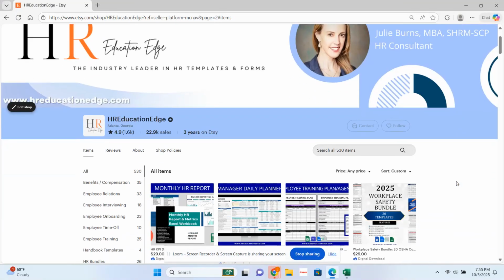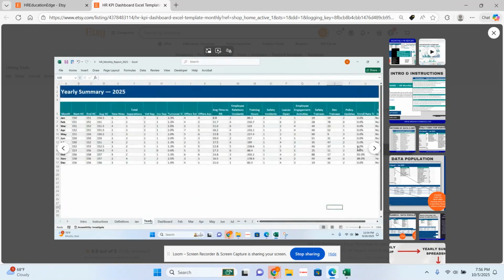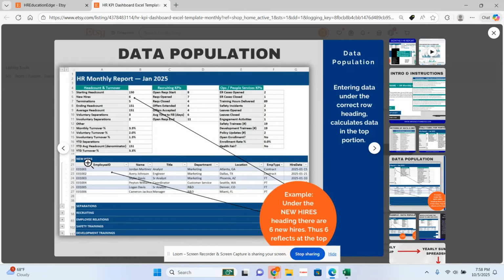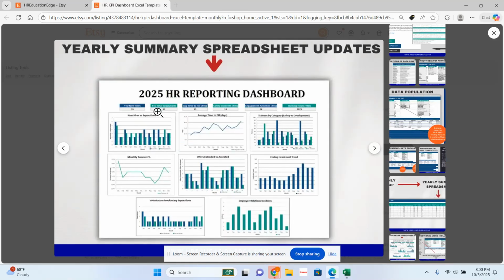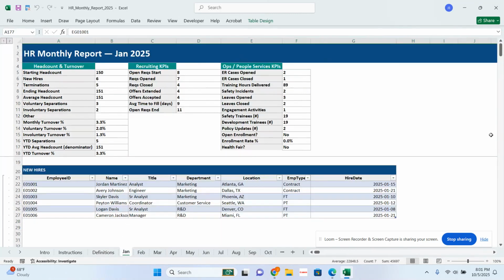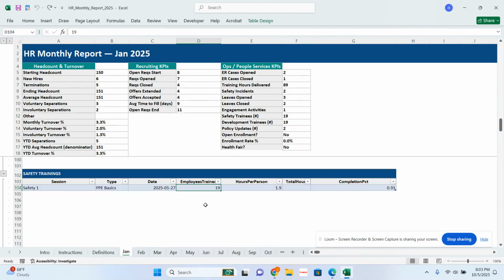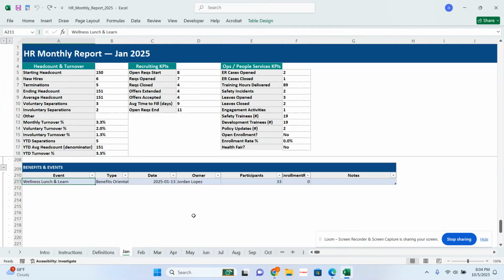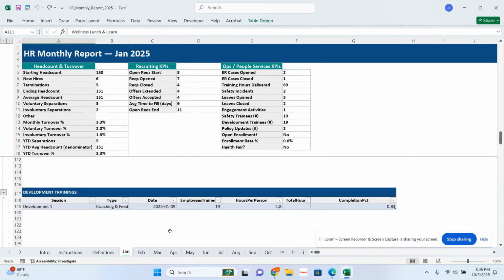HR KPI Dashboard Template (Excel) — Monthly HR Report + Yearly Metrics & Charts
Walk through my HR KPI Dashboard Template in Excel—I show the Etsy listing and then open the file to demo the Intro, Instructions, Definitions, the Jan–Dec monthly tabs, the Yearly roll‑up, and the HR KPI Dashboard. It’s built for data‑driven HR teams in Q4 2025 and ready for 2026.

What’s inside
📅 12 monthly tabs with sample data, filterable tables, and automated KPIs
📊 Dashboard: headcount trend, hires vs separations, turnover %, offers & accepts, time‑to‑fill, trainees
📘 Definitions + 🧭 Instructions (Step‑by‑Step)
🎨 Branded layout for clean executive readouts
🧮 Excel‑only (no macros); works in modern Excel